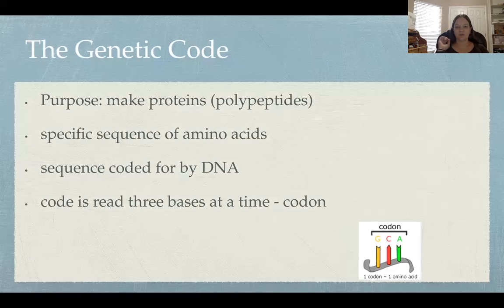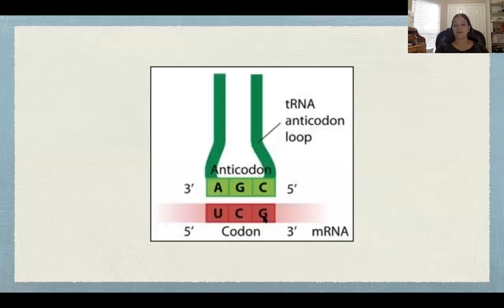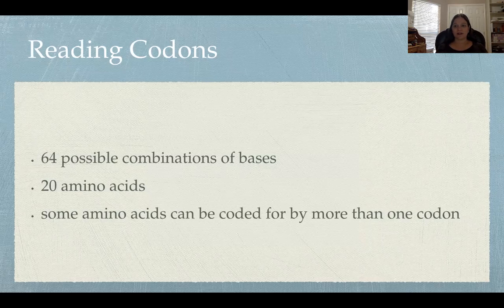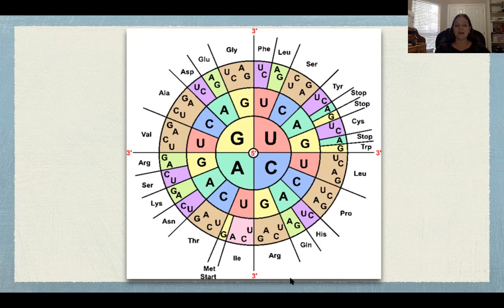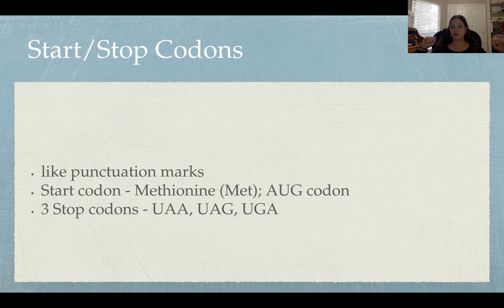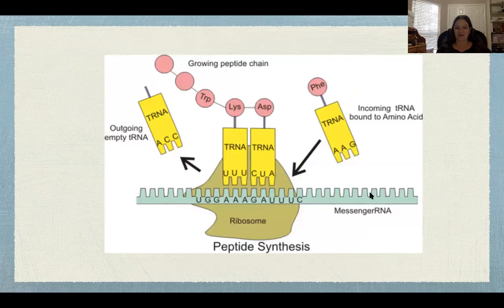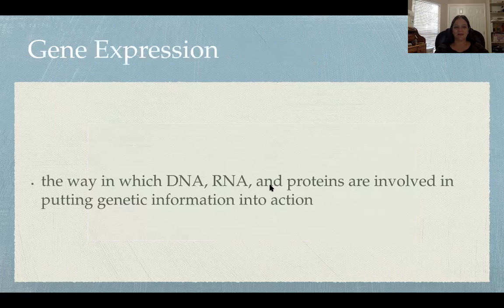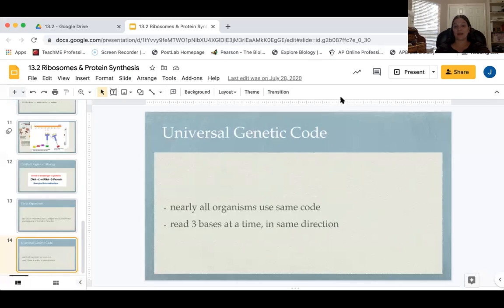13.2 Protein Synthesis